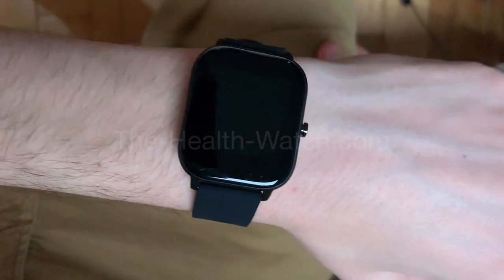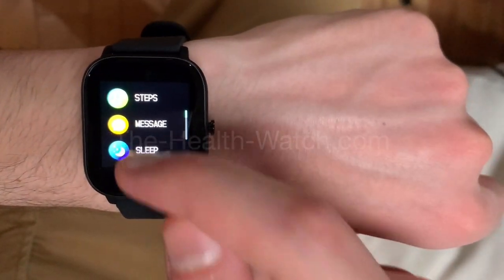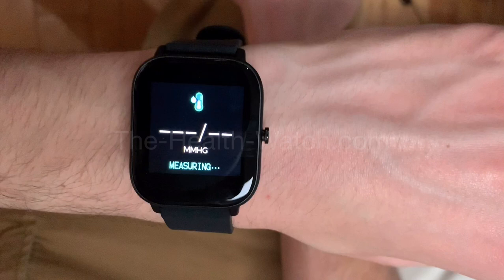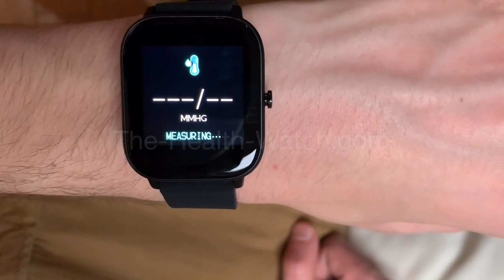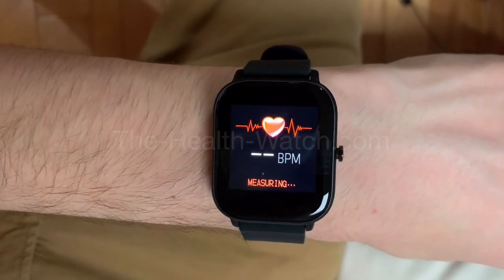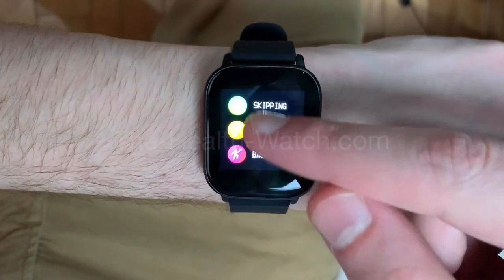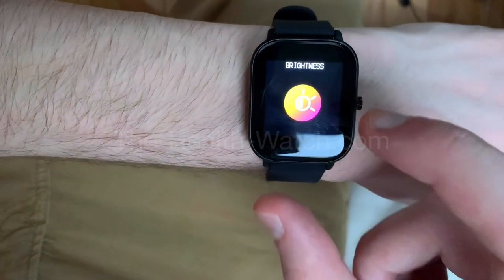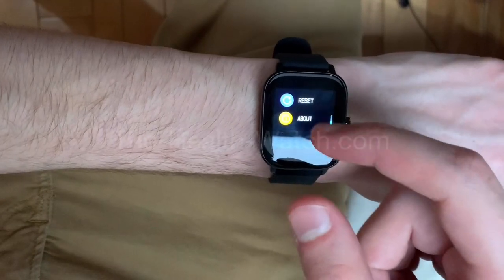HealthWatch All Functions